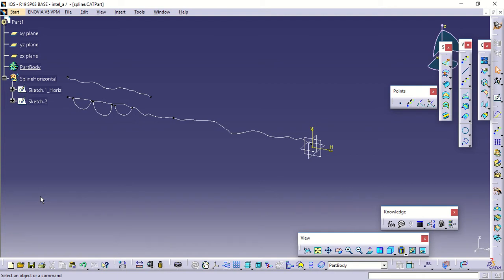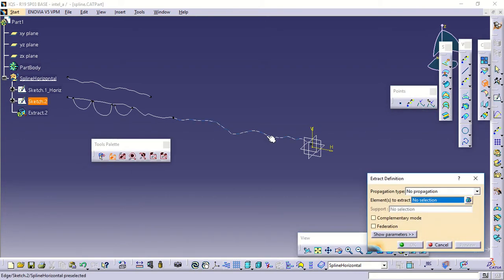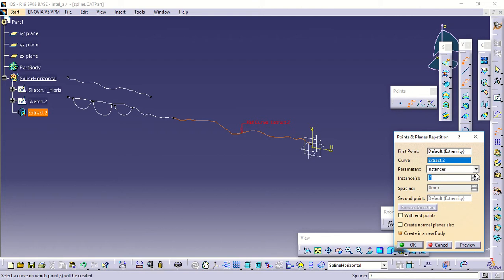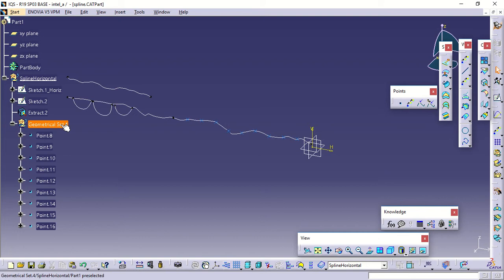Catia, Export, EXCEL, Macro, IQS, meaagg.com